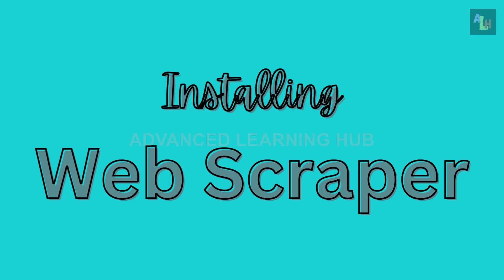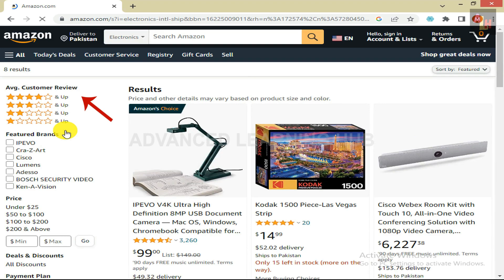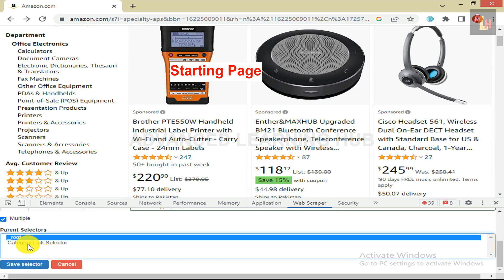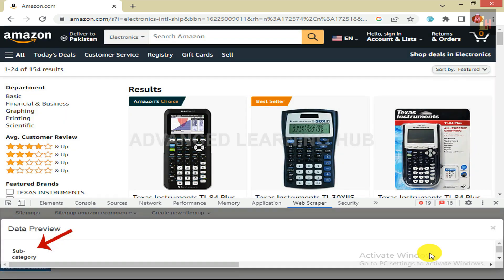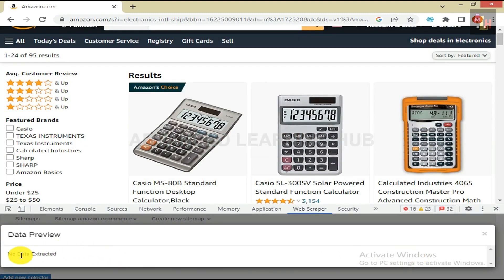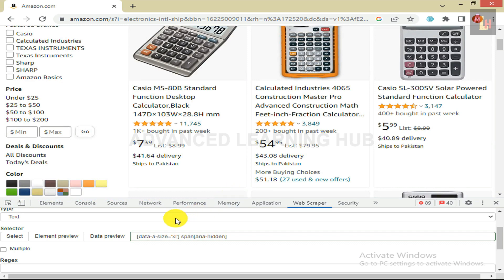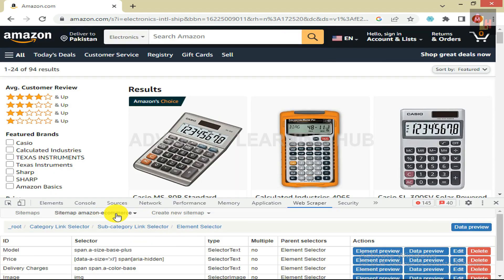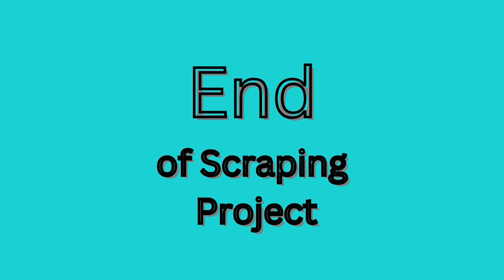Scraping Websites with Categories/ Sub-Categories | Using Web Scraper Extension | No Code Scraping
Learn how to scrape ecommerce websites step by step using “Web Scraper”. This complete “Web Scraper.IO tutorial” shows you “how to use Web Scraper Chrome Extension” for data extraction without writing any code. This guide will help you collect product details, prices, and categories with ease.
By the end of this tutorial, you’ll know exactly how to:
✅ Install and configure the “Web Scraper Chrome Extension”
✅ Build sitemaps for ecommerce websites
✅ Perform “no code web scraping” for categories and products
✅ Export clean, usable data for research or business
This video is perfect for anyone looking for a “step-by-step Web Scraper Chrome Extension tutorial”.

Video Chapters:
00:00 Intro
00:22 Installing Web Scraper Extension
01:37 Opening Amazon.com having Categories and Sub-categories
03:16 Creating Sitemap
04:57 Adding Category Link Selector
06:18 Adding Sub-category Link Selector
07:52 Adding Element Selector
10:32 Adding Model and Specifications Selector including Some Issues and their Solutions
13:04 Adding Price Selector
14:10 Adding Delivery Charges Selector
15:19 Adding Image Selector
16:03 Examining Selector Graph
17:05 Scraping and Downloading Data
18:53 End of Video